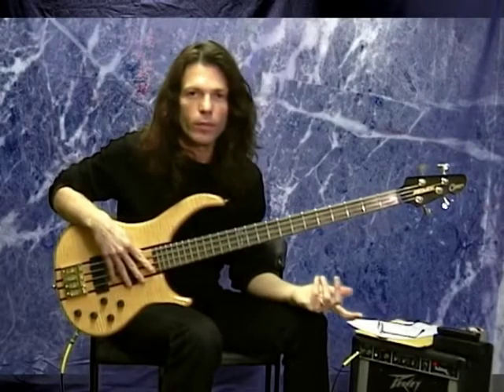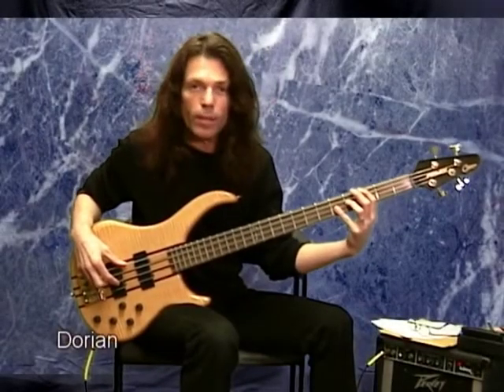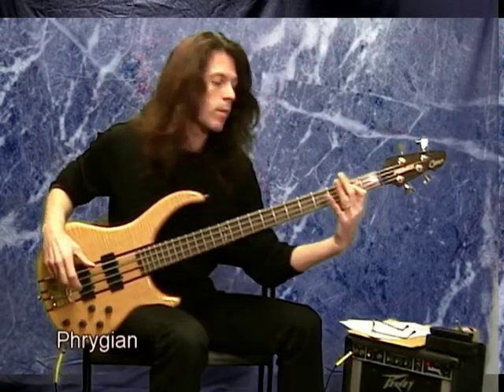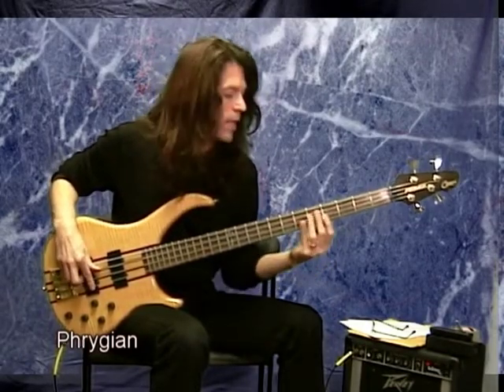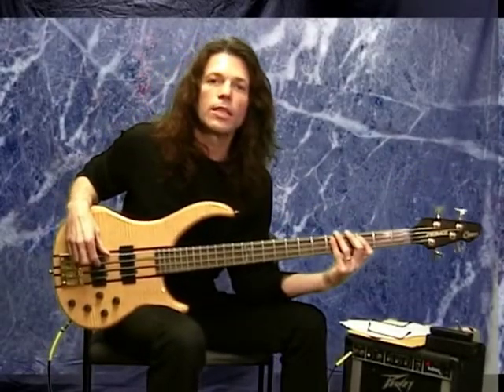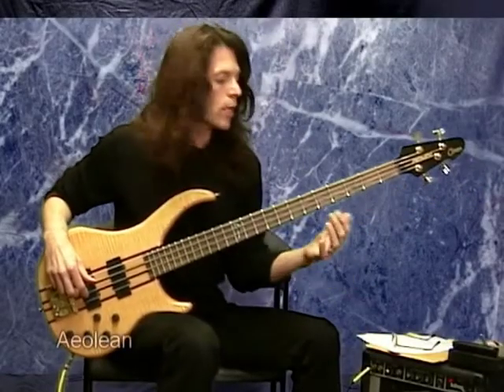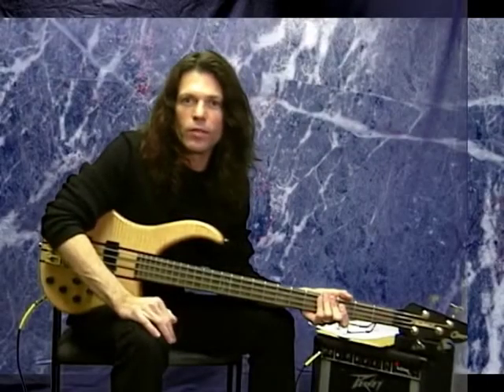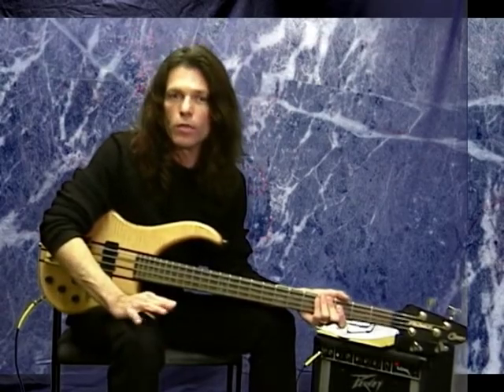Rudy Sarzo Rock Bass Essentials 05 Modes